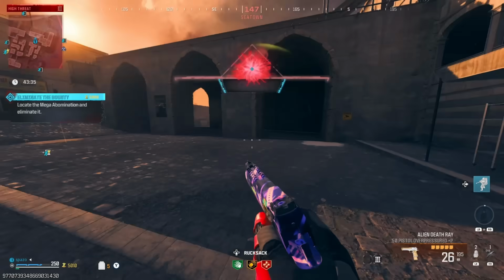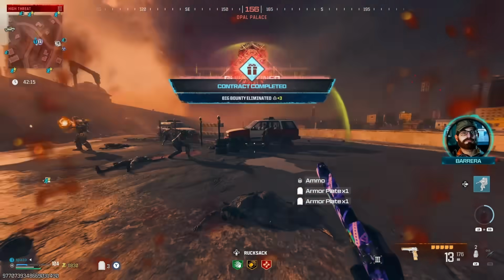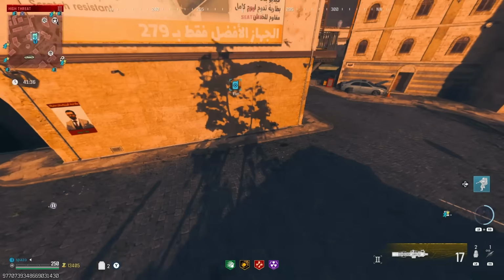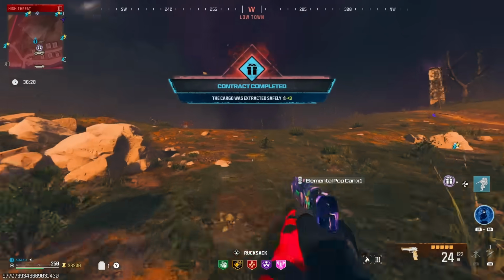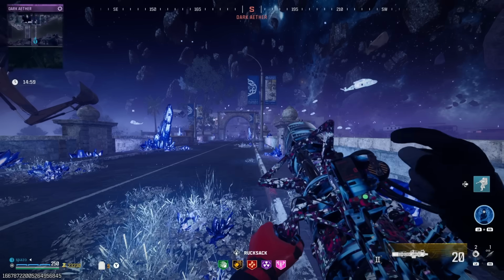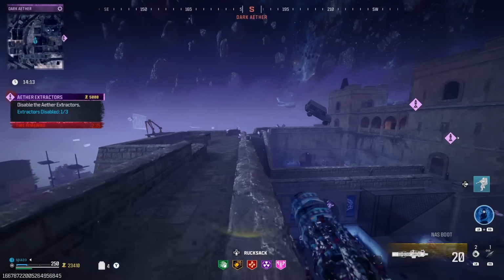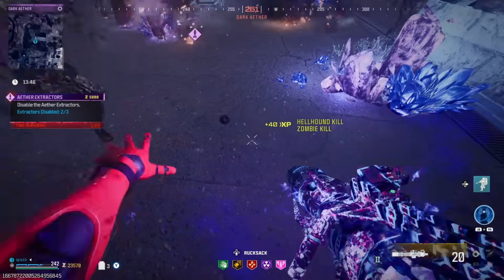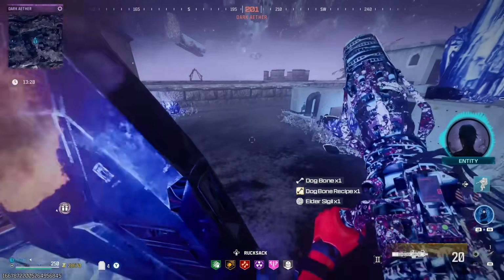The ELDER DARK AETHER Is NOW SUPER EASY In 2025... (MW3 Zombies)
Welcome To The Spazo's Call Of Duty Cold War's Live Stream!

If you're new to my channel and aren't too sure of what REALLY goes down here, so in short EVERY SINGLE DAY you'll be able to hop on the YouTube app and catch me streaming or a new video posted about Call of Duty Cold War Zombies, and sometimes even Call of duty cold war multiplayer. For the most part, this is your go-to channel when it comes to anything pertaining cod bocw zombies easter eggs, and insane high round strategies. If you've been dying to figure out how one may complete the cold war DIE Maschine easter egg or even just something as simple as going into the dark aether realm to unlock pack a punch and do the little cold war zombies coffin dance hidden easter egg. For anyone that's looking for a cod cold war zombies glitch, I'm not too keen on them and aren't a big fan of taking advantage of Call of duty, but if they do become highly requested, I might be down to show y'all some glitch spots. BUT, maybe you don't care about any of these things... maybe you just want to sit in a stream with an interactive cod bocw zombies streamer (A.K.A. me)  and watch some AWESOME call of duty black ops cold war die Maschine zombies gameplay, and that's perfectly fine too.

Also, I plan on uploading a large amount of call of duty cold war zombies guides for all the things that I just mentioned, whether it's the coffin dance easter egg, getting the wonder weapon (the D.I.E. shockwave), or even just the basic cold war zombies first map easter egg. Currently what I've been doing is trying to find the best guns and class setups to use in call of duty cold war zombies, so I definitely suggest that you guys check out some of the classes that I show you periodically throughout these insanely extensive call of duty bocw zombies live streams. Today, I am gonna play Cold War Zombies and attempt the round 200 challenge.

So far the best weapons that I've found to work in black ops Cold War zombies are the ray gun when it's packapunched as well as the die shockwave once you can all 4 ammo mods (D.I.E. Cyro-Emitter Wonder Wonder Ammo mod, D.I.E. Nova 5 Wonder Weapon ammo mod, the die Thermophasic Wonder Weapon ammo mod, and the D.I.E. Electrobolt Wonder Weapon Ammo Mod).

A lot of users like to come in here and ask me who my favorite call of duty zombies streamers are, and I really don't have many, so I thought I'd give you a shortlist of the ones that matter most to me as a dedicated viewer ♥ noahj456 and his cold war zombies easter egg streams really inspired me to start streaming,  Tim Hansen is also just a fricken beast, shoutout the one and only Mr.RoflWaffles and his cod zombies storyline videos because I've literally been watching those since I was in like 6th grade LOL, you already know we had to throw mrtlexify on this list because I absolutely love his idea/creation of the call of duty zombies video and streams. Last but surely not (even close) to least, huge shoutout to TheSmithPlays... man I saw The End video and your explanation of why you quit, and it truly is sad, I truly wish the best of luck to you, you are yet another call of duty zombies content creator that actually inspired me since I was 12-13 years old and just a call of duty multiplayer and zombies fan, it's really sad to see you go, but I 100% understand why you feel the way you do, you're going to do great things outside of the call of duty zombies community on YouTube and I just know it.